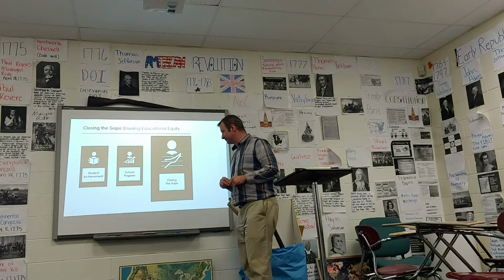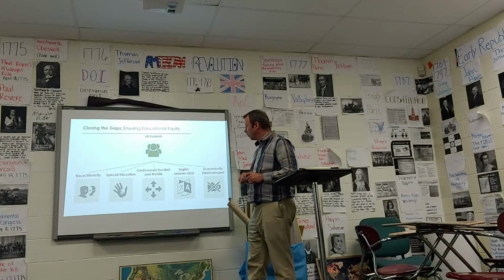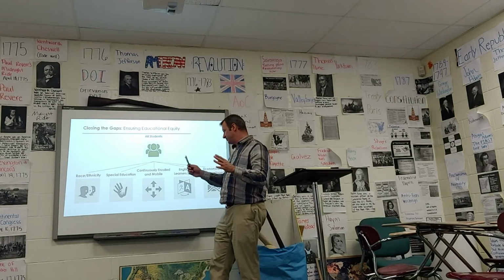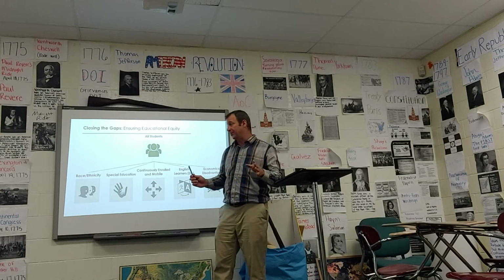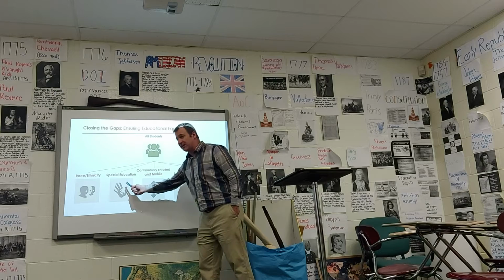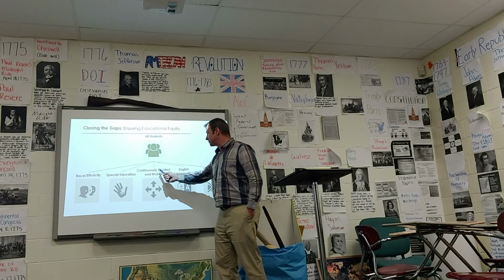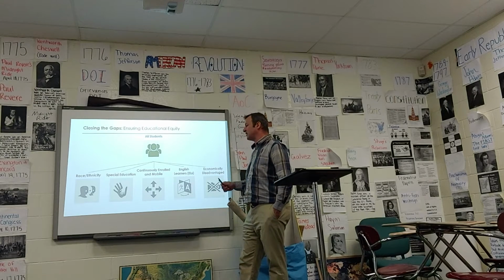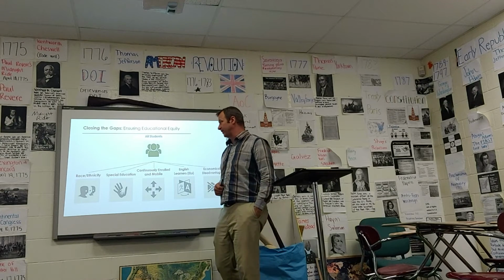Mock Graduation Requirements & A-F Accountability System Part 2